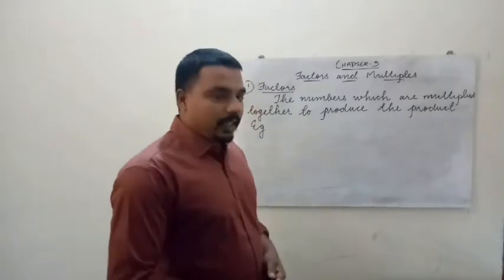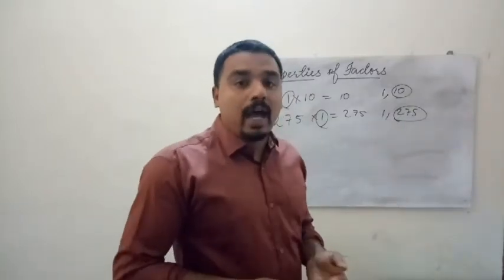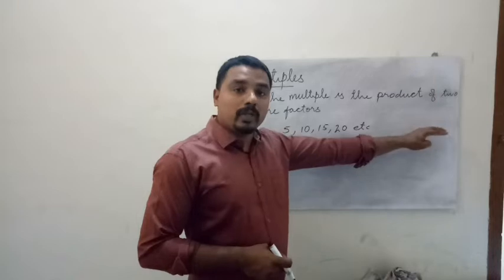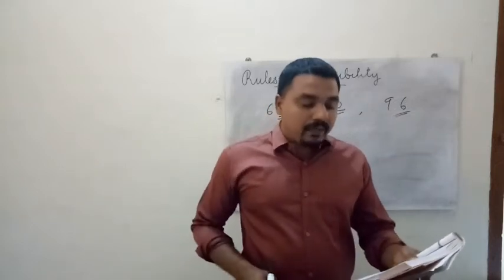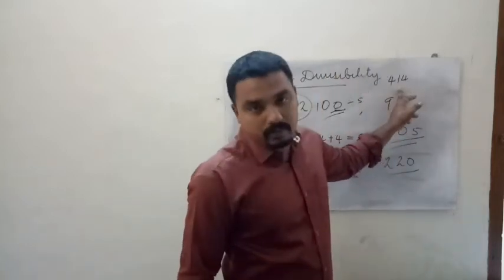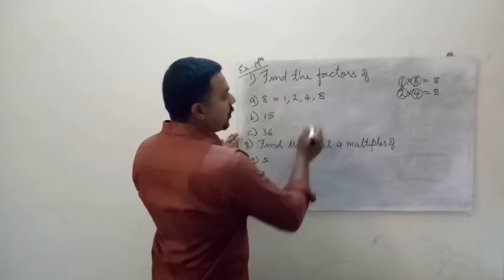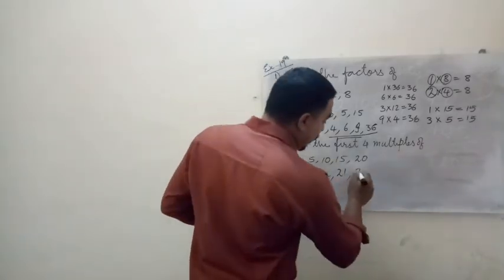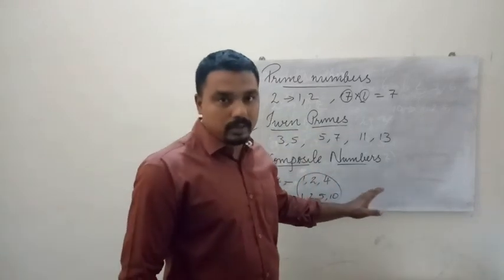Mr Dileep Class 5 chapter 5 part 1 23/05/2020